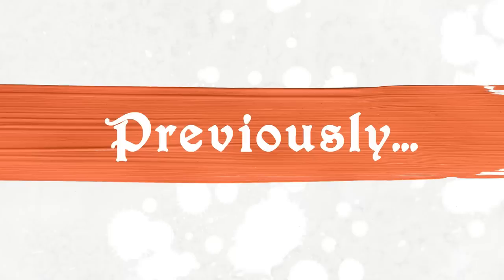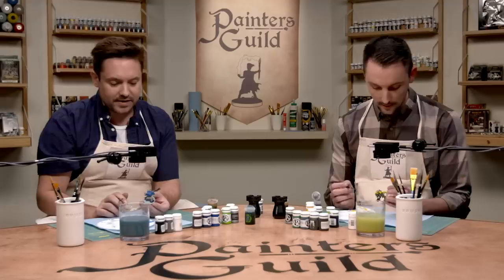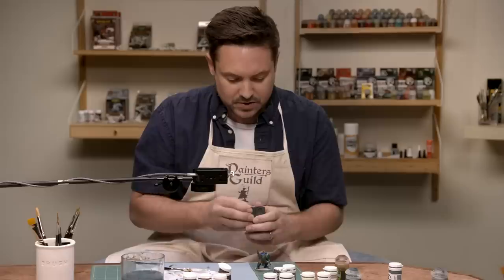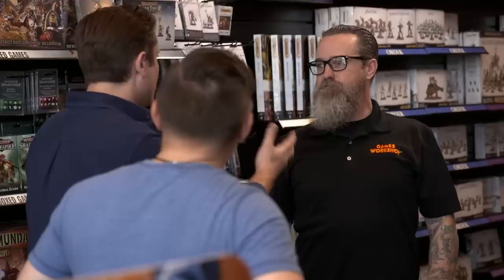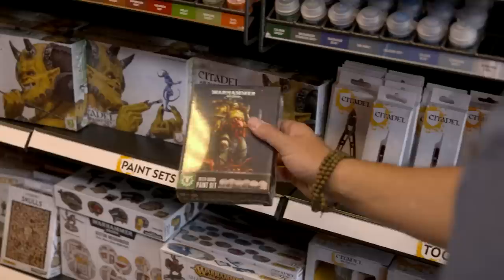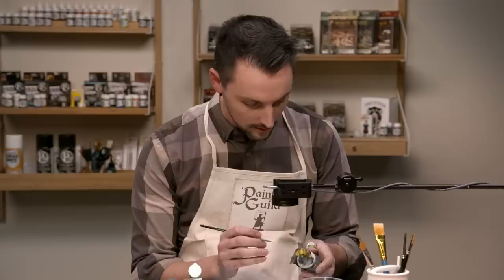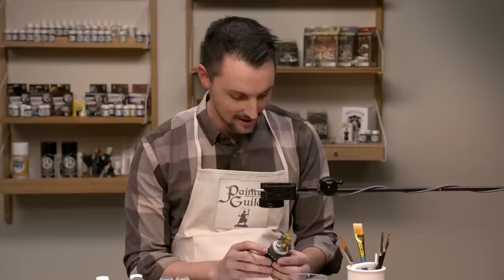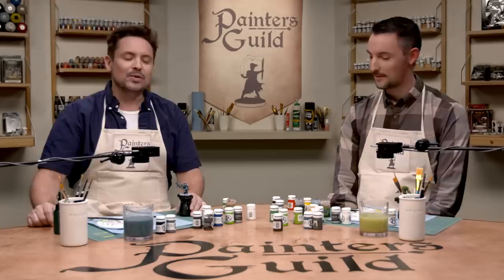Armored and Ready | G&S Painters Guild | Season 2, Episode 7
Master painter Jordan Nichols and Will Friedle learn about armor highlighting as they continue painting the Games Workshop Ork.

Miniature figures can help a tabletop gaming session come to life, but painting those miniature figures is an acquired skill. Welcome to the Geek & Sundry Painters Guild! Host Will Friedle is joined by professional guests like Matthew Mercer and Elizabeth Beckley-Bradford to teach you the intricacies and techniques required to paint your own miniatures!